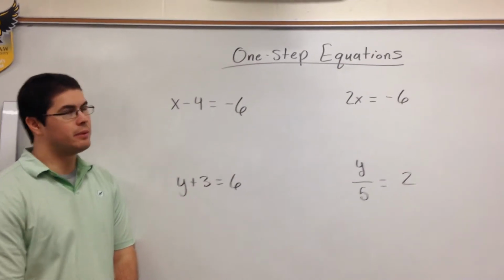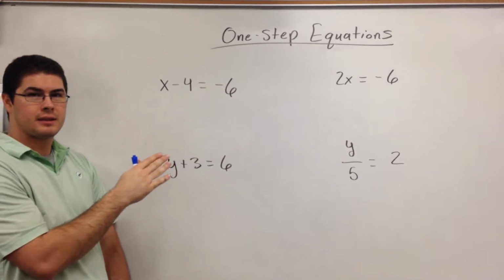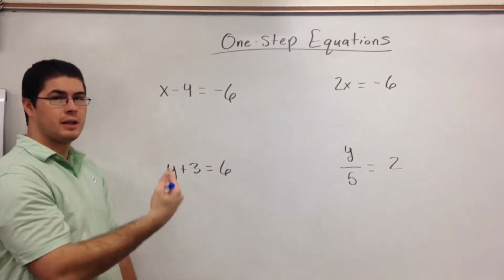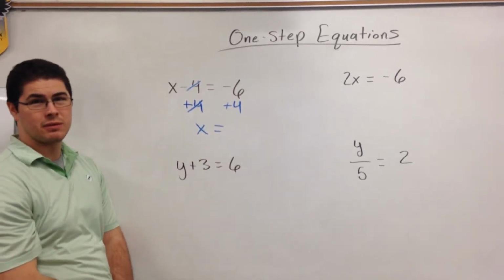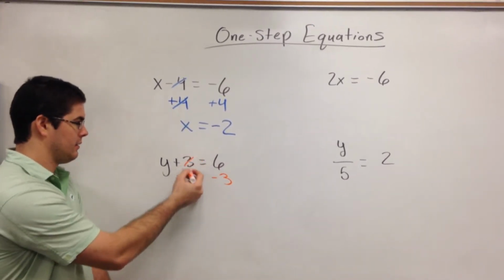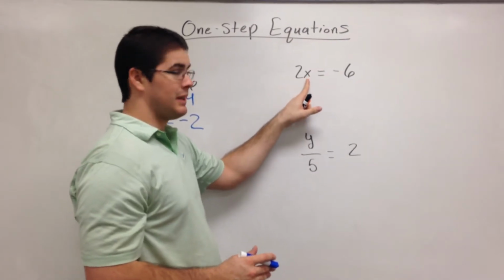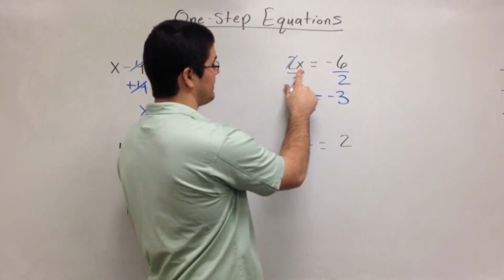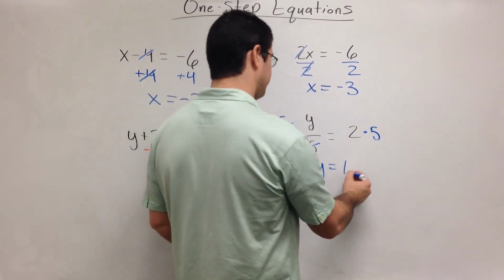One step equations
solving one-step equations using addition, subtraction, multiplication, and division.